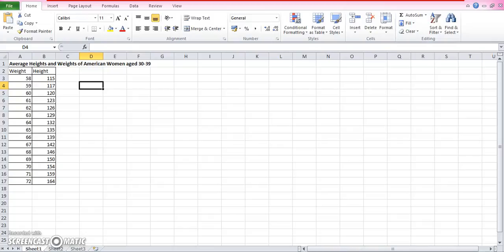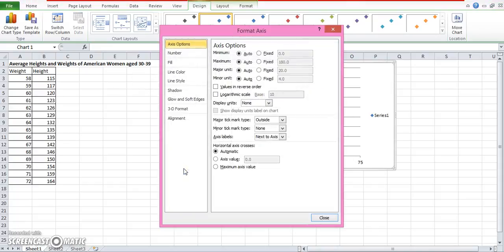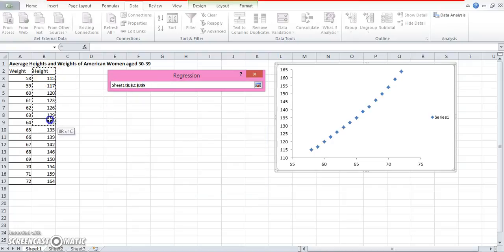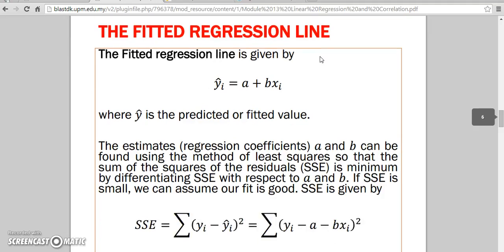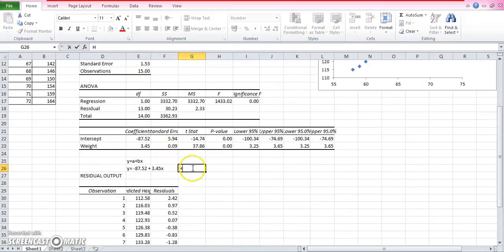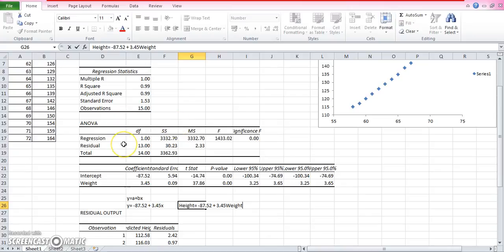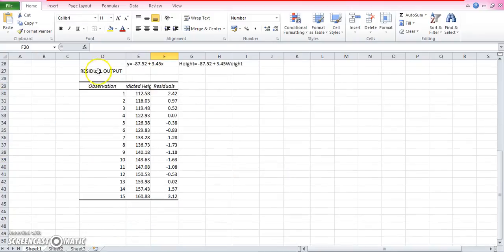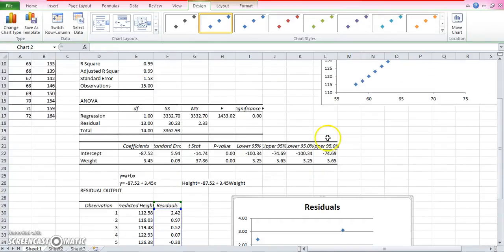Regression Analysis in Excel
STATISTIC ASSIGNMENT